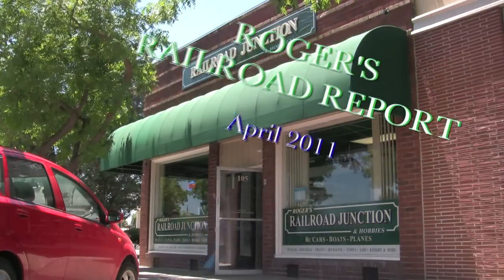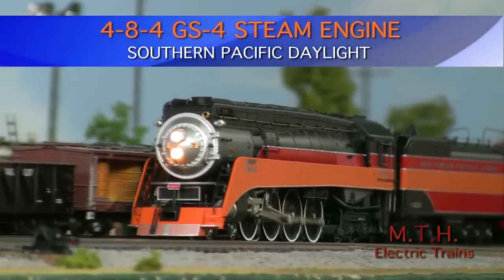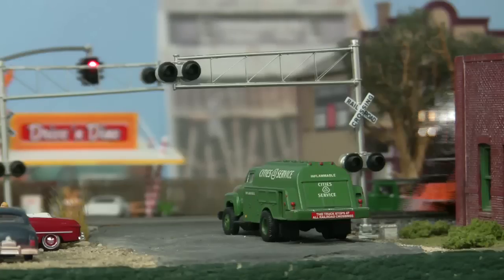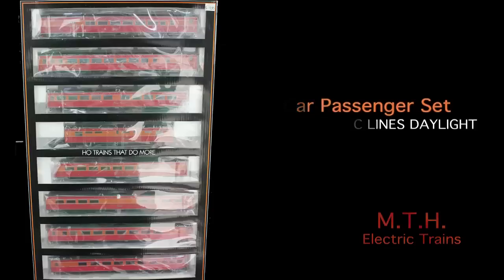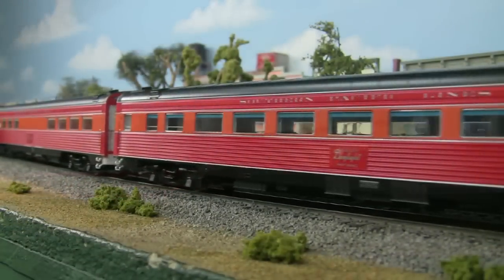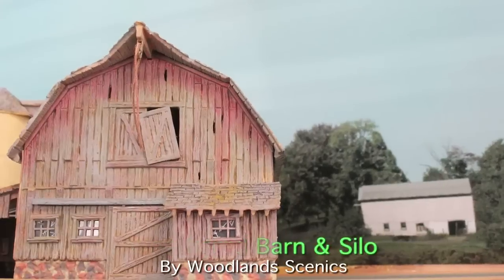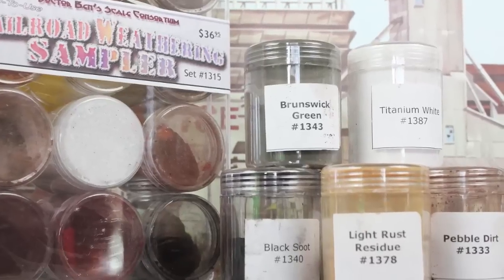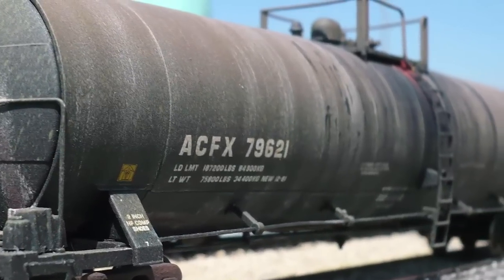Railroad Junction April 2011 Report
This is another monthly report of new items.  This month we cover an already built weathered barn, an MTH 4-8-4 Southern Pacific (Daylight) engine and 8 passenger set.  A few Athearn 40' box cars and some weathering material for "Do it yourself" weathering.   Our store is located in Lodi, California.